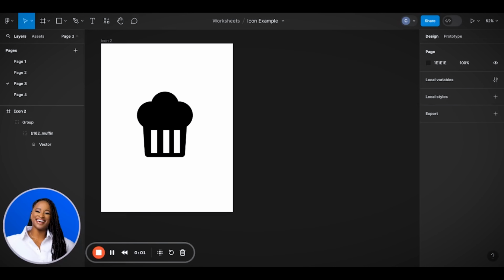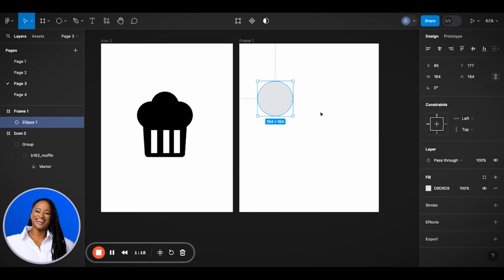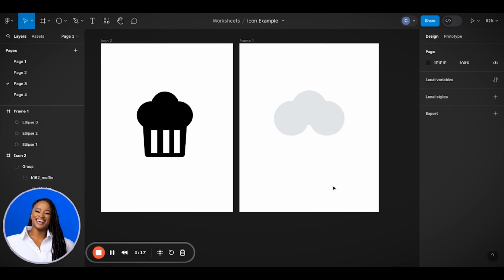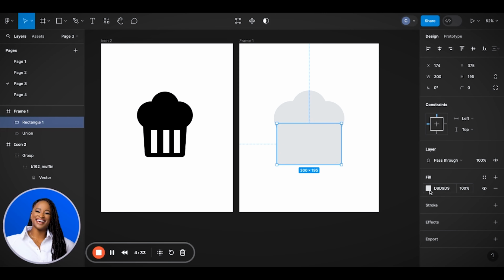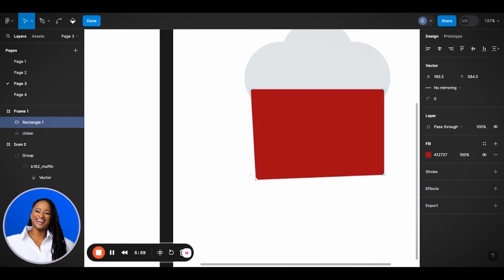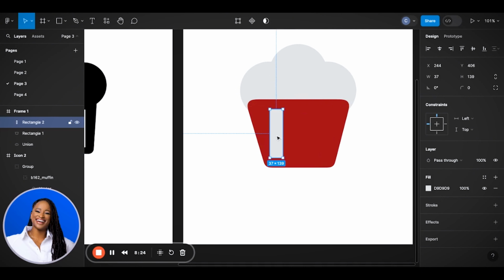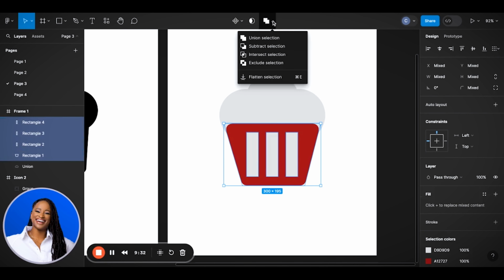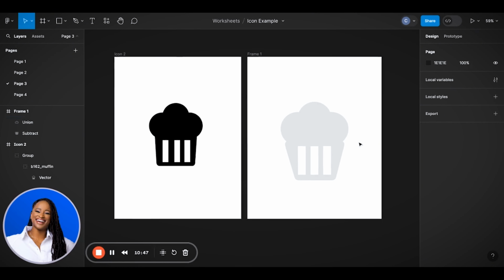9-Minute Figma Challenge: Even Cooler Icons! (Graphic Design for Kids – Part 2)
Want to design awesome Figma icons in just 9 minutes? In this fun and easy graphic design for kids tutorial, we'll show you how to level up your icon-making skills in Figma with simple steps! 🖌️✨

🔹 What You’ll Learn:
✅ How to create even cooler icons in Figma
✅ Fun graphic design tips for kids
✅ A quick & easy 9-minute tutorial to boost creativity

No prior experience? No problem! This video is perfect for beginners, young designers, and parents looking for a fun activity with kids! 🎉

🎥 New to Figma? Check out our beginner-friendly tutorials to get started!

👩‍🎨 Join the Design Elementary Family!
At Design Elementary, we help kids (ages 3-12) explore the world of graphic design and visual communication through hands-on activities, digital programs, and fun lessons like this one!